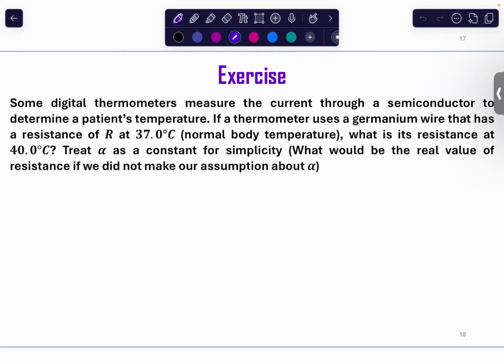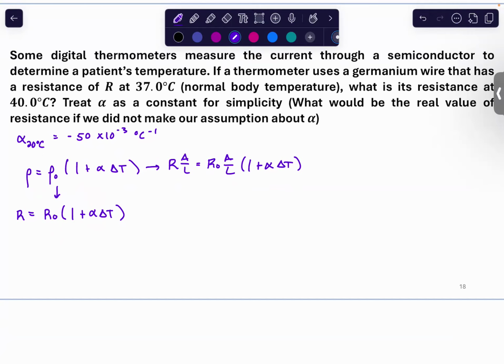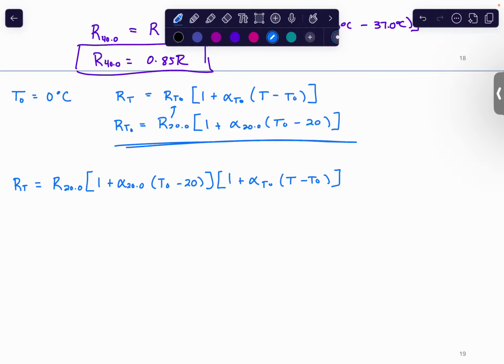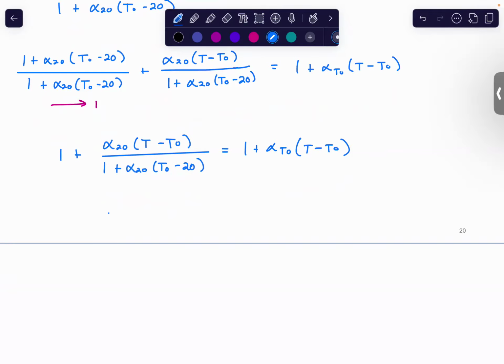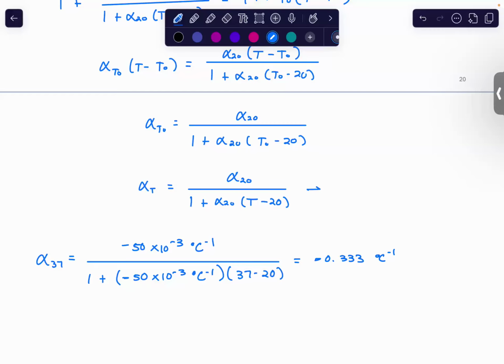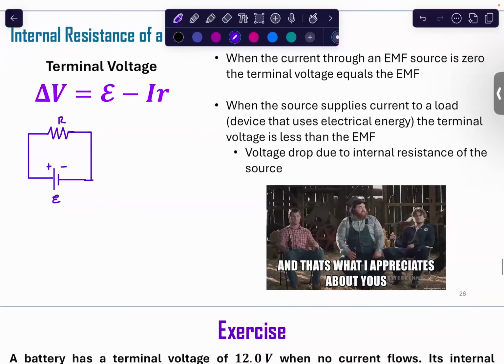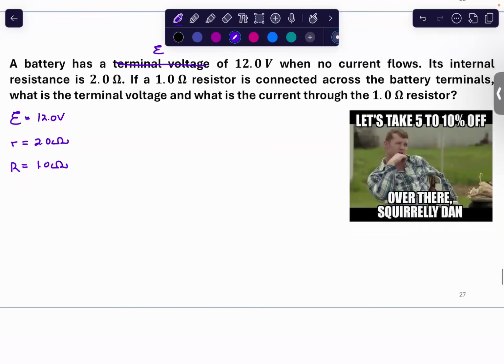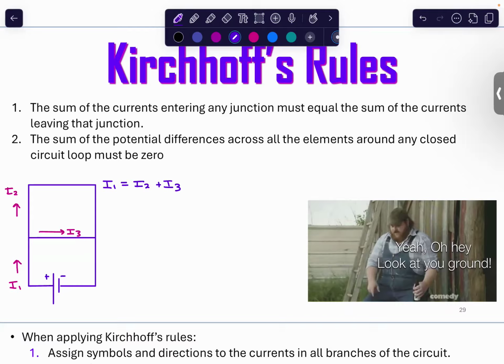College Physics II: Electric Current and Circuits - Part 3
In this lecture we discuss resistors, voltage across resistors, terminal voltage, and internal resistance to a battery.